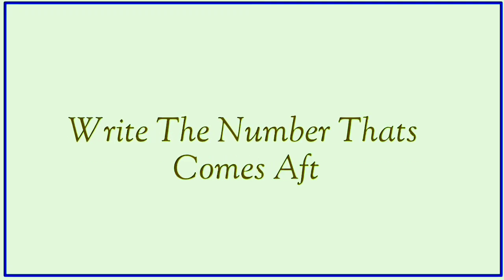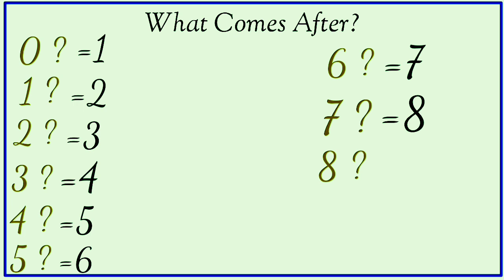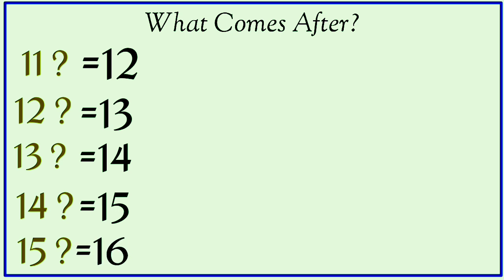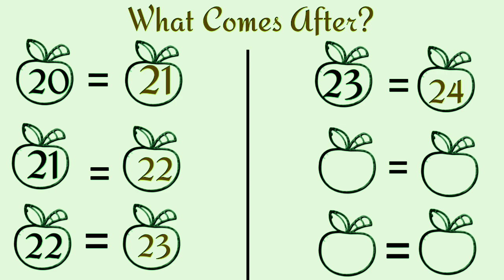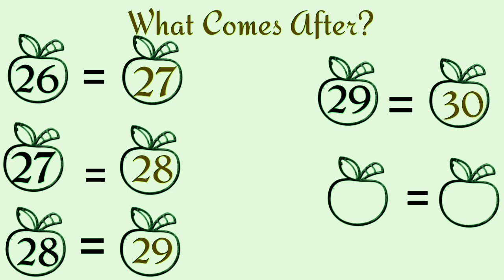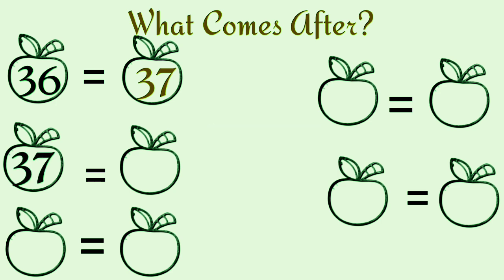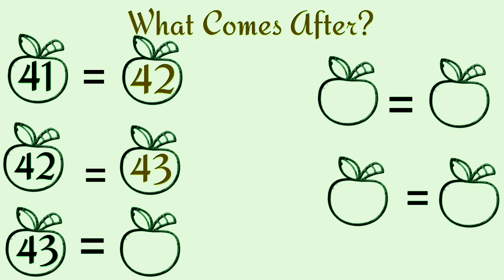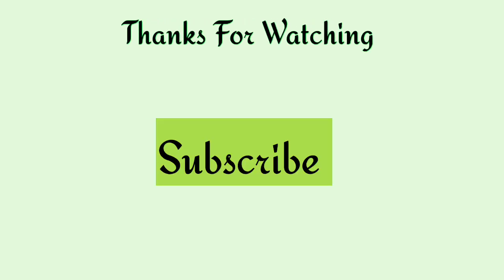Number Order:Write the number that Come's After 1-50- Educational videos For Preschoolers|Toddlers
In this video, we are going to learn about what Come's After 1-50

Maths learning
0 to end number

Following numbers
What the Numeral which comes with just later
What comes after number
Which number comes before

Educational video
Educational video for kids
Toddlers learning
Preschoolers
Kindergarten
Educational video for class one
Educational video for class 2